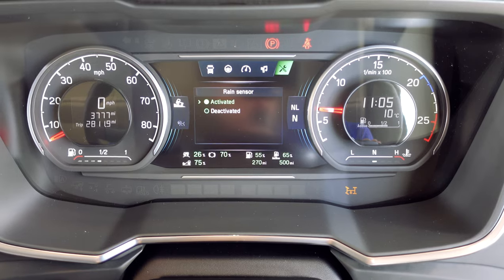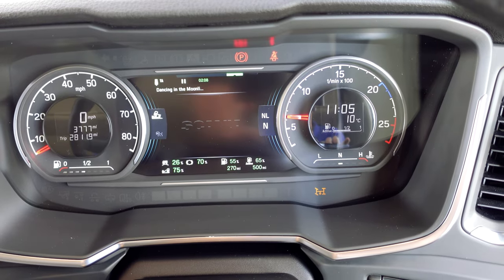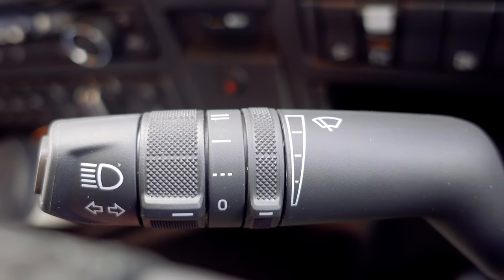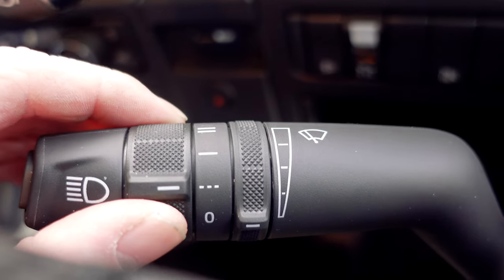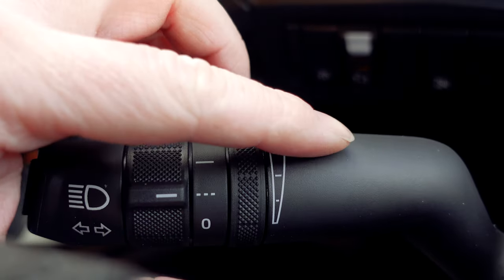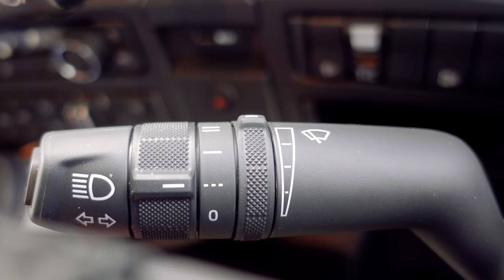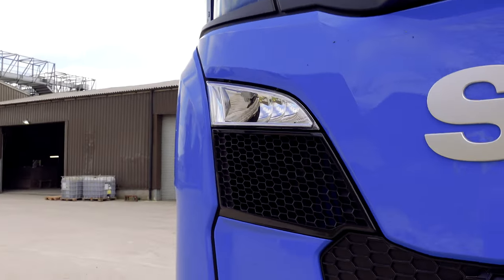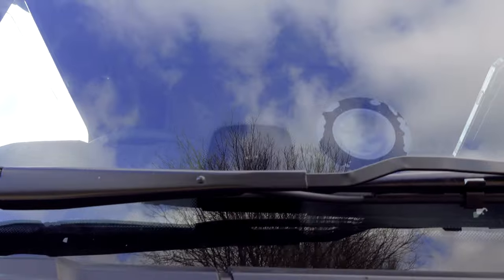Scania Next Gen Auto Wipers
Hi all, Showing how to set up and Turn on the Auto Windscreen Wipers on a Scania Next Generation S or R Series Truck.

Video editing software and kit used,
🔽EDITING
Adobe Premier Pro
Devincie Resolve

🔽KIT
DJI Action
DJI Osmo
Sony RX011
DJI Mavric Air
iphone